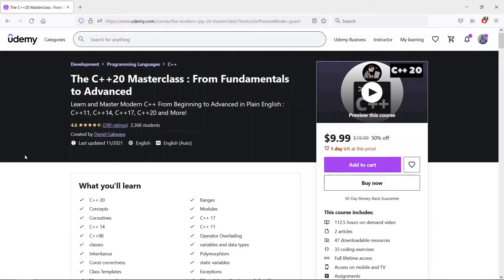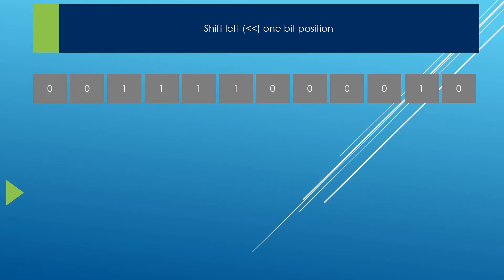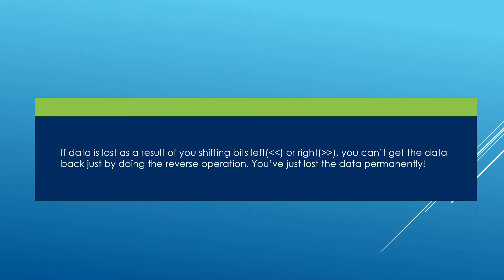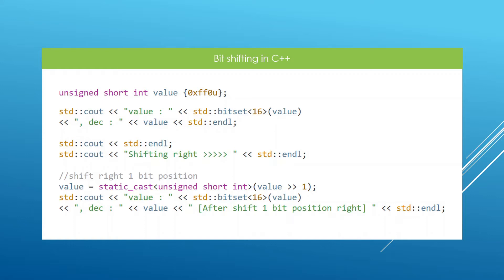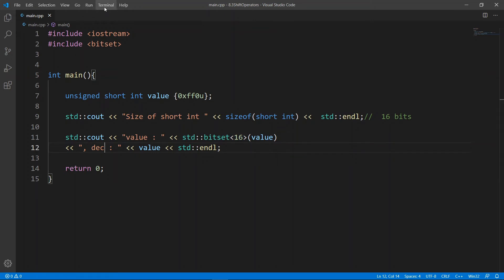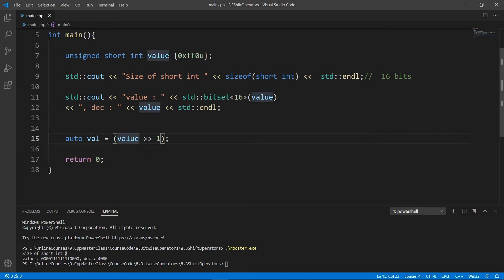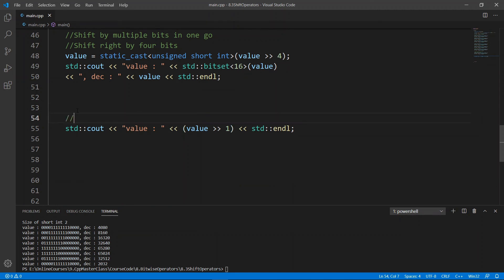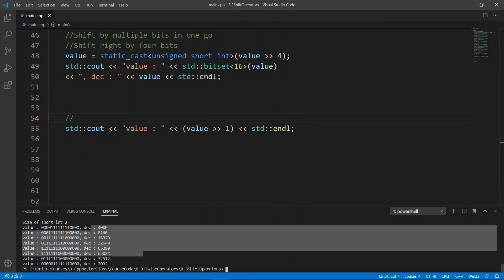Bitwise operators : Shift Operators - Part3 | Modern C++ Tutorial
Learn to move bits around in your bytes like a pro!